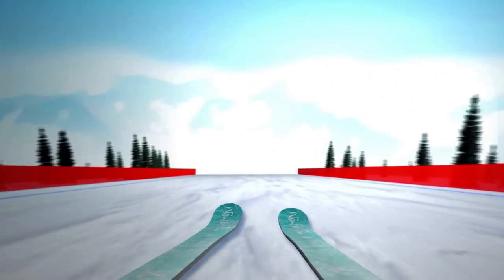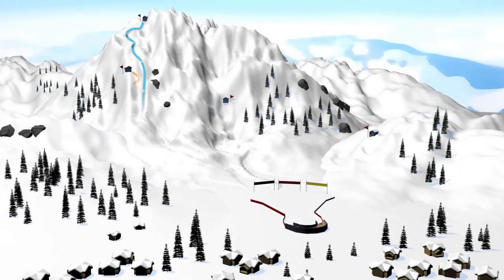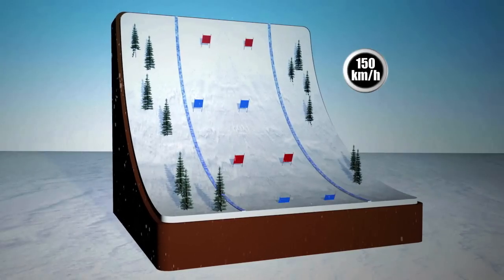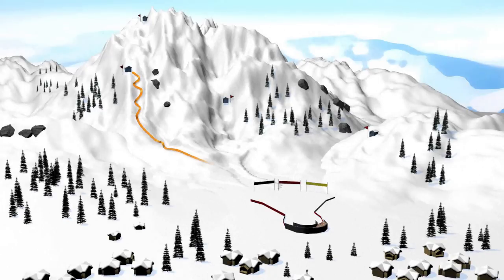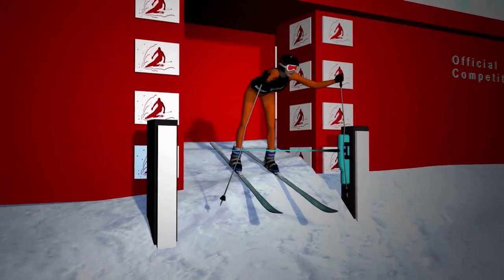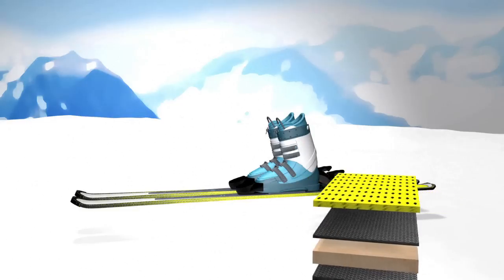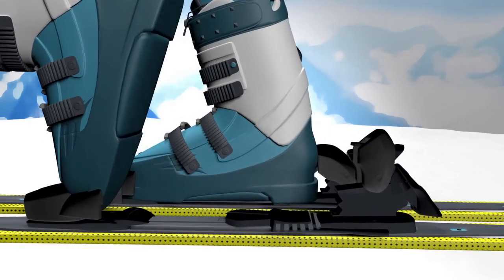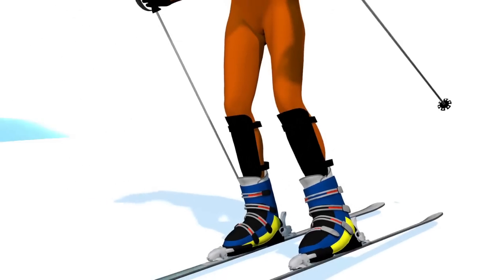Alpine Skiing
Alpine skiing is one of the Winter Olympics' flagship events. Skiers complete the course one-by-one in a race against the clock. They negotiate poles -- or gates -- positioned down the slope. If a skier misses a gate or strays off-course, he is disqualified. The fastest competitor wins.VIDEOGRAPHIC